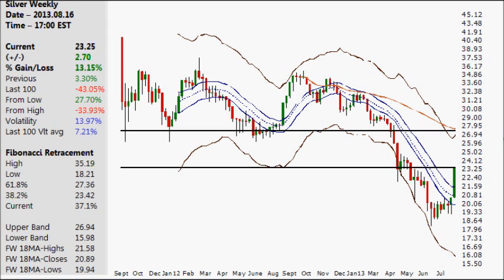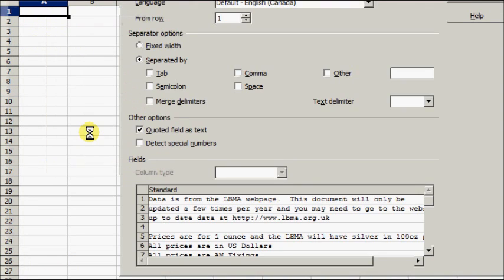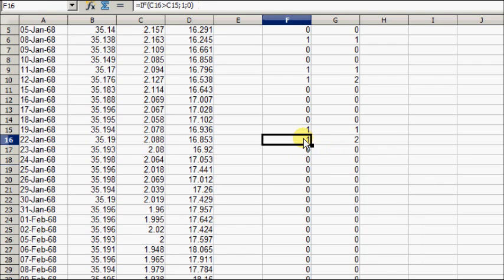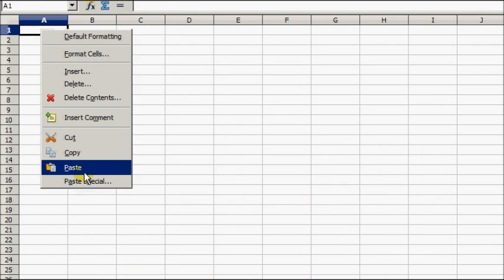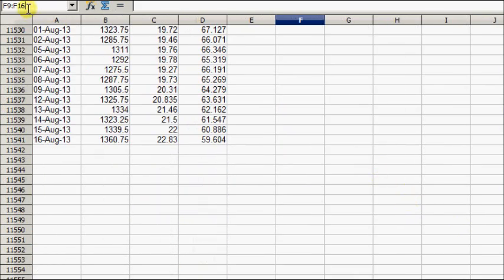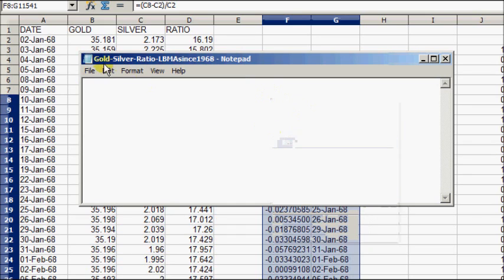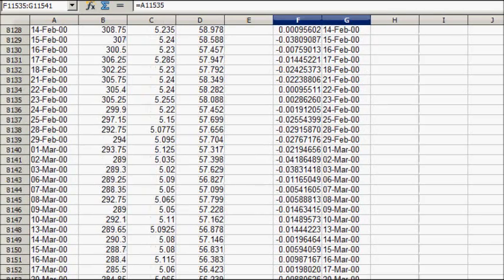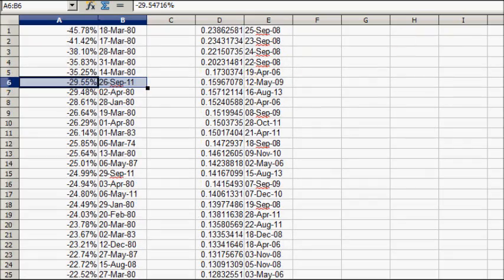Silver Price - Basic Spreadsheet Programming